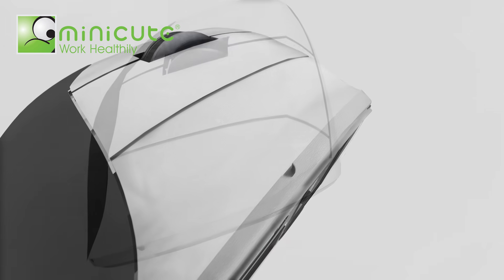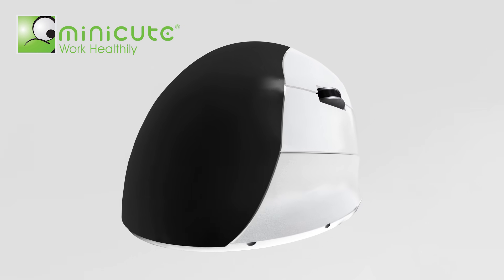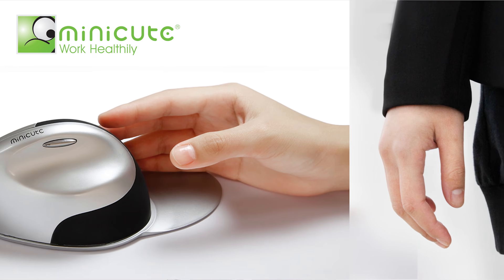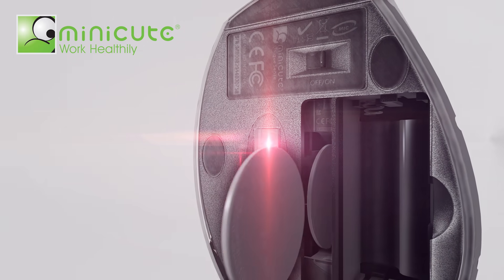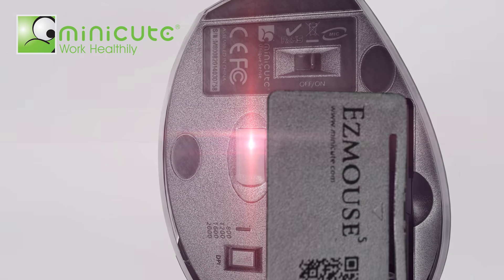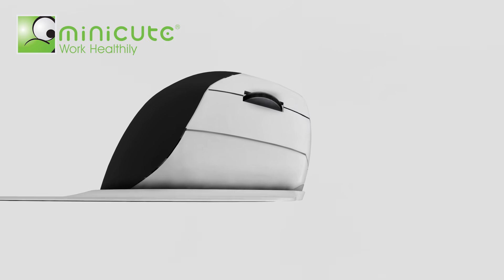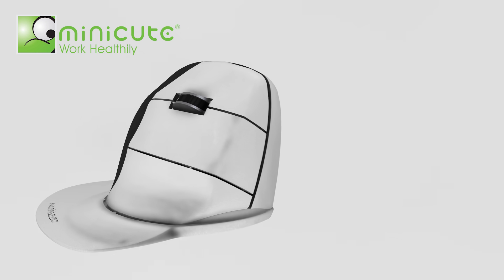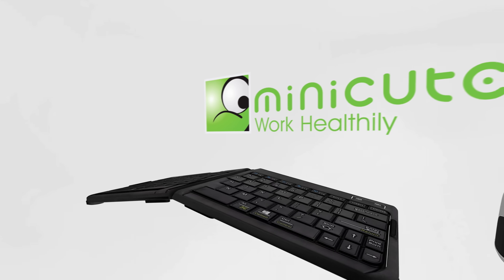MiniCute EZ5 mouse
Short video features the unique benefits of the new vertical EZ5 mouse.
Professional mouse that puts your arm in a handshake position to reduce muscle load.